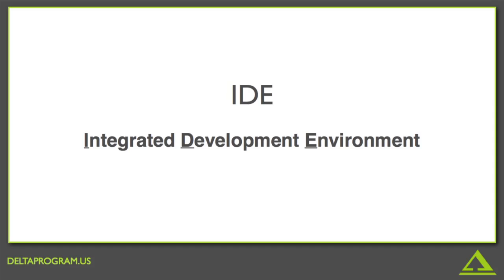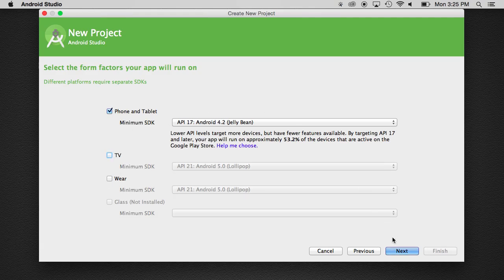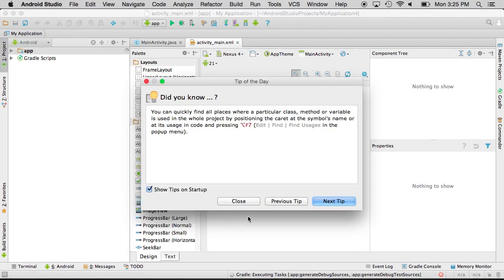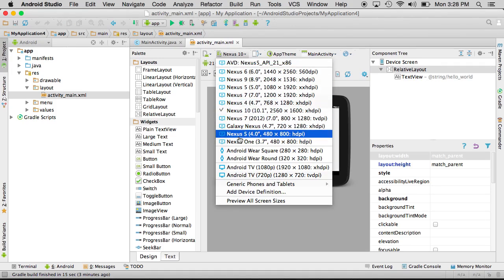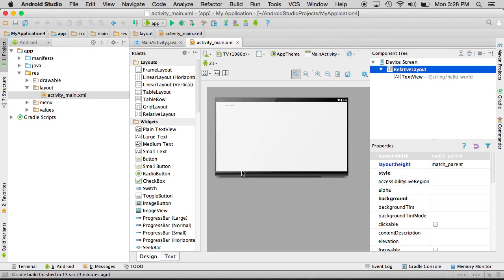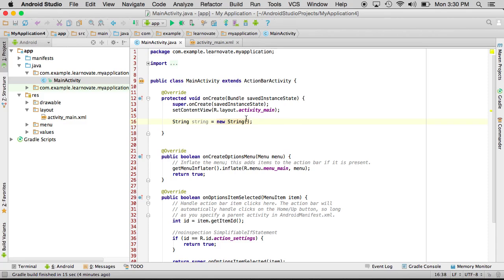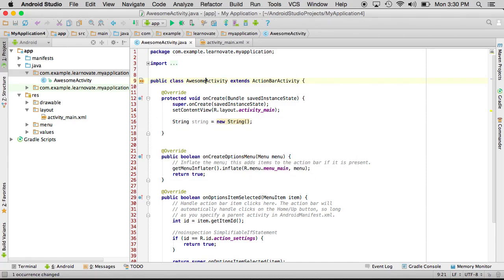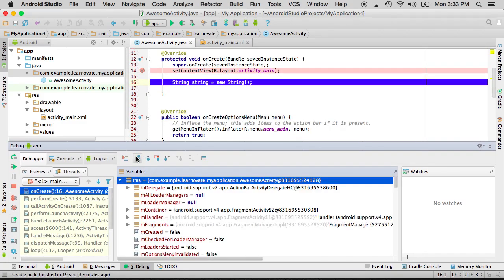2. Why Android Studio?